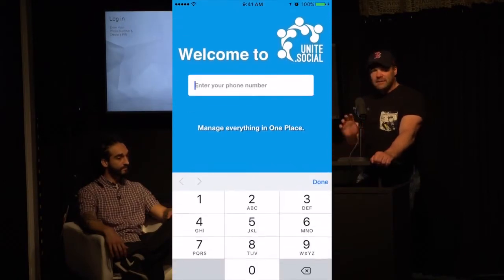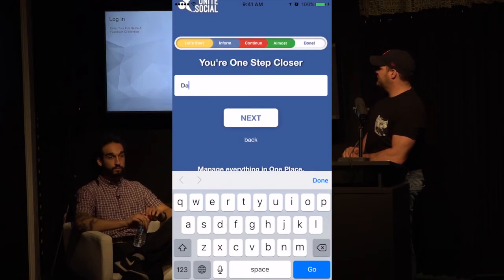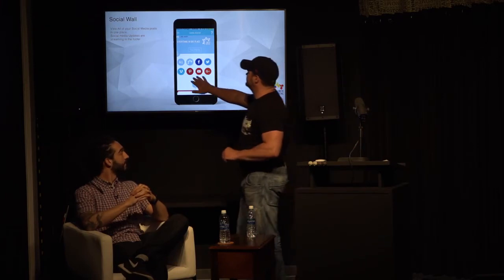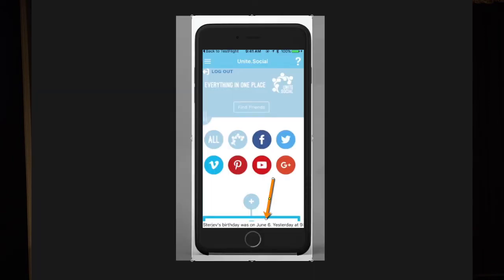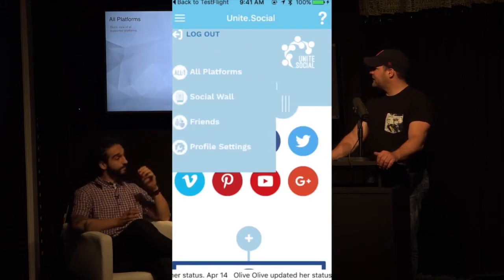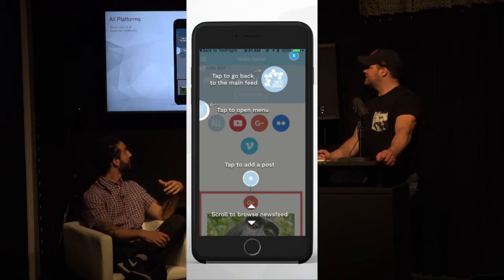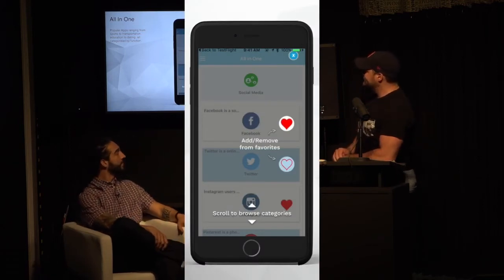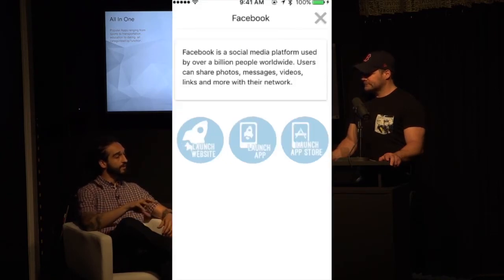Unite Social Project Warp Overview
David Whitaker and Jacob Gibbs discuss Unite.Social